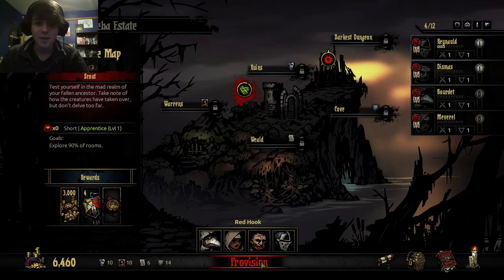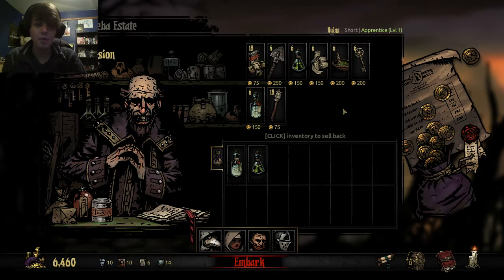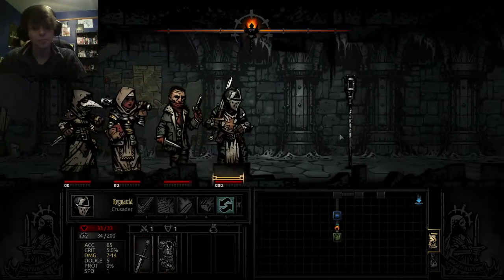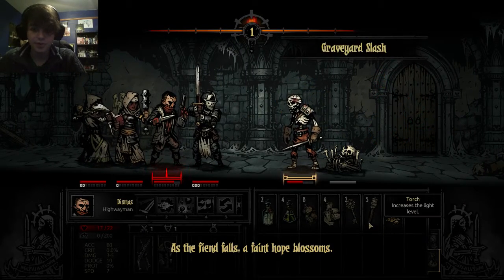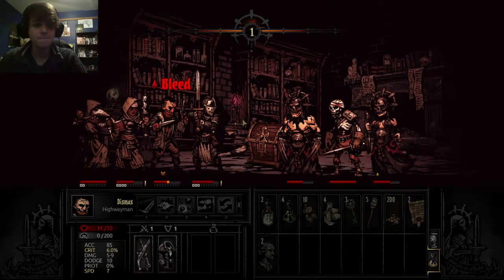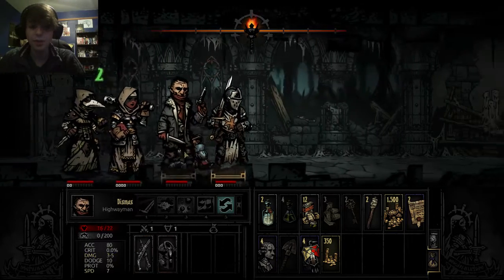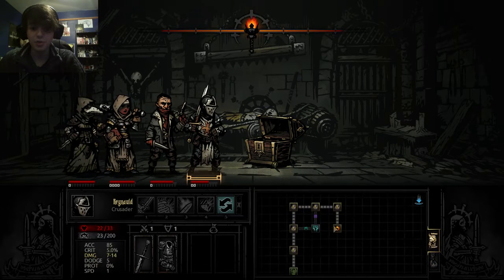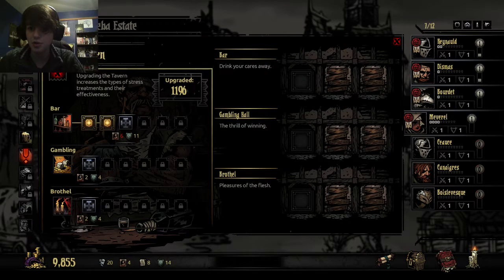Eli Vs Darkest Dungeon Episode 2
Eli has decided to gather adventurers and brave the horrors of Eldritch kind in the side scrolling adventure game centered around stress, despair, and hopelessness. What fun!

Each episode will cover one dungeon run as we try to rebuild Reba to it's former glory. The tutorial has been defeated but now comes the beginning of many forays in to the darkest parks of this place. Will our hero's survive? Or will they lose their minds and lives to the horrors that await them?

(Fiske) @chutch01
(Casval) @DylanNMorris